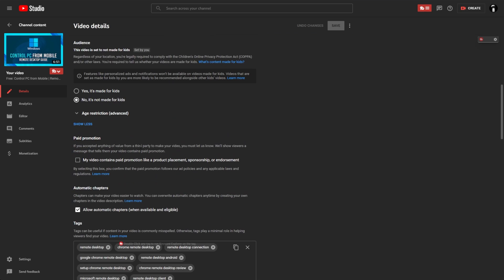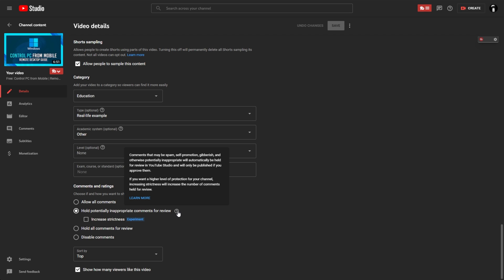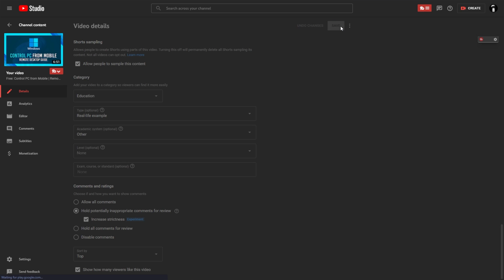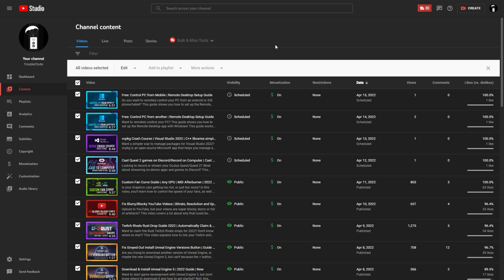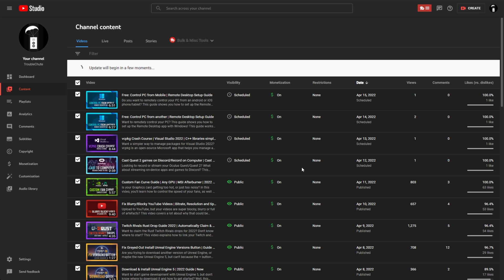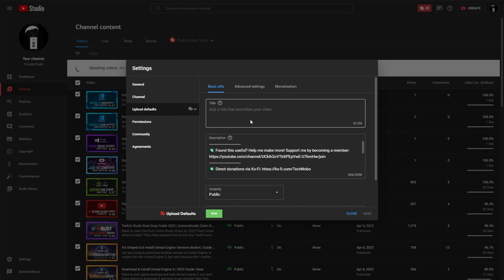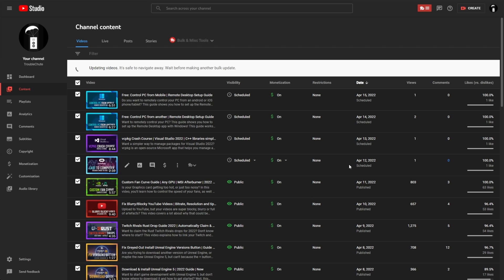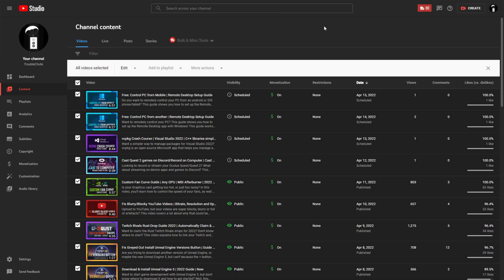Enable NEW Comment Official Spam Filter on YouTube | Experimental | Guide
Find that your channel has a lot of spam comments and other issues? This video shows you everything you need to know about enabling the experimental feature. By the end, you should have this turned on for videos, new videos, as well as all your past videos too.

Timestamps:
0:00 - Explanation
0:49 - Enable NEW spam filter on a YouTube video
1:46 - Enable for ALL videos
2:35 - Enable for all future videos (upload defaults)
2:58 - Easier ways to report spam comments on YouTube